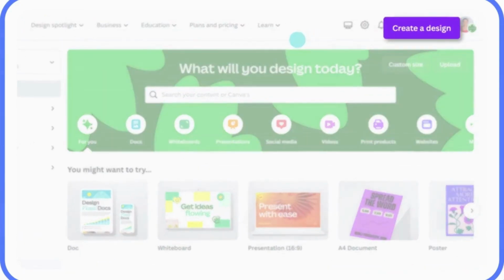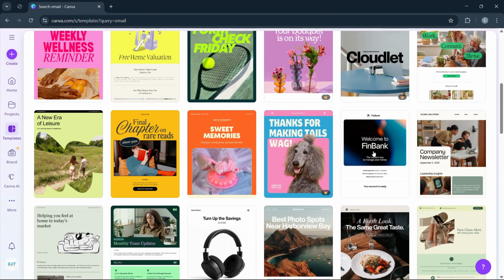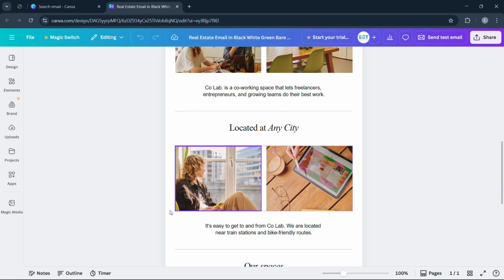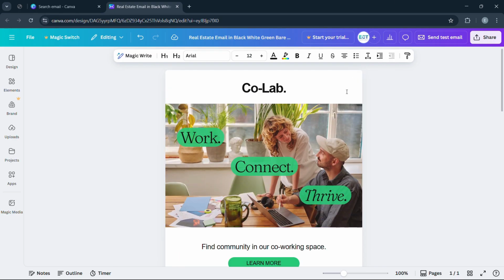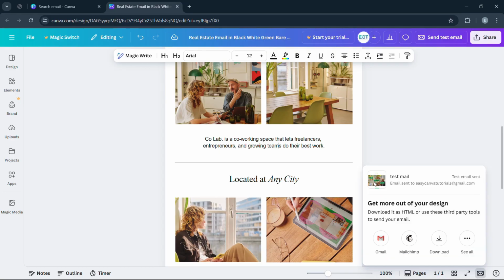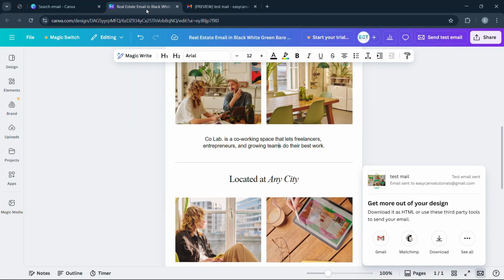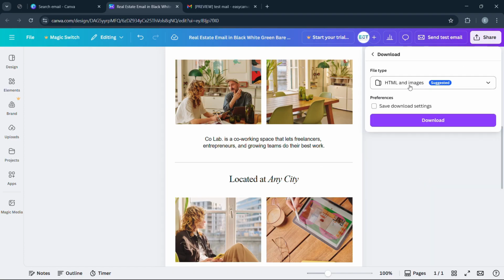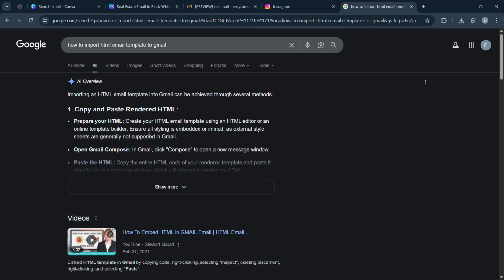Stop Coding Emails: Canva's New Feature is Here!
🔥 Learn How to Use Canva Email — Complete Beginner Friendly Guide!
In this step by step tutorial, I will show you how to use Canva’s email feature so you can design, personalize, and send beautiful emails without needing any coding or complicated tools 😍📨

Whether you are a business owner, creator, freelancer, or marketer, this guide will help you create professional emails that stand out, boost engagement, and save you hours of work ✨💼

✔️ How to access Canva’s Email feature
✔️ How to choose and customize email templates
✔️ Tips to design clean and high converting emails
✔️ How to add buttons, images, logos, and brand colors 🎨
✔️ How to send or schedule your emails directly in Canva
✔️ Best practices for email marketing in 2025
✔️ How to avoid common email design mistakes

🎯 Perfect for:
Beginners, small business owners, content creators, coaches, freelancers, and anyone who wants to level up their email marketing game 🚀

Learn how to use Canva email templates to design professional emails quickly. This tutorial covers the steps to create custom emails.

If you need to send better-looking communications, this guide shows you exactly where to find the new Canva email feature and how to search for layouts that fit your brand. You will see how to select a template and adjust the elements to match your specific needs, making the design process straightforward.

Whether you are a beginner or just looking for a faster way to handle email design, these steps will help you get started. By using these Canva email templates, you can create professional emails that look clean and intentional without needing advanced design skills. Applying these techniques ensures your messages stand out in any inbox.